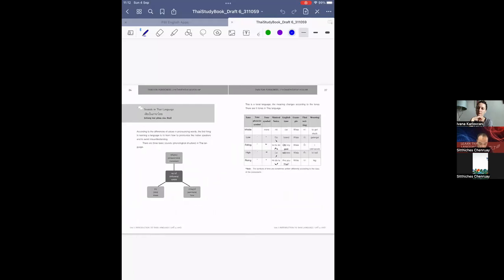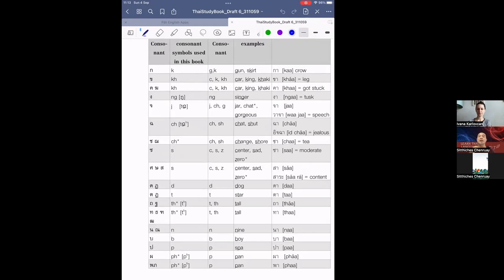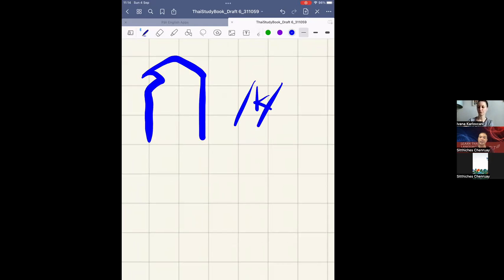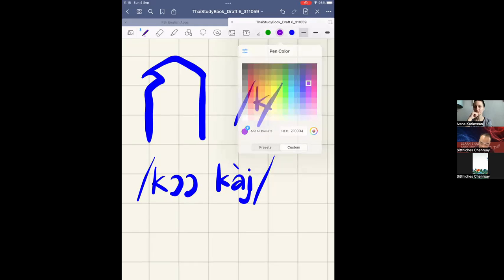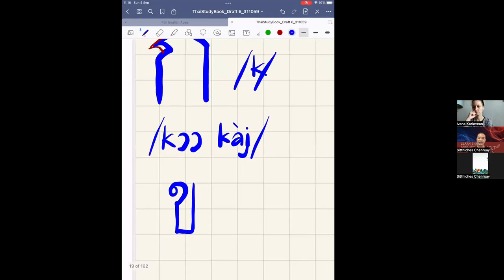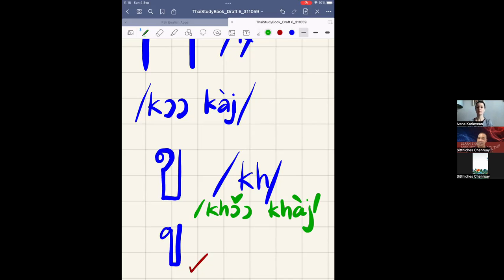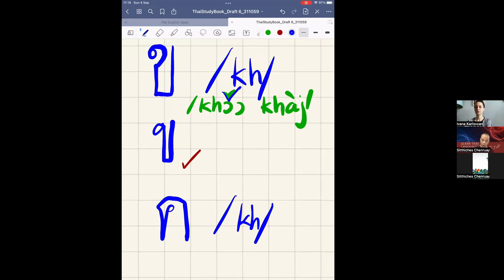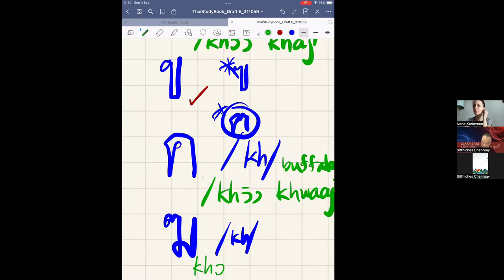thaiforforeigners thailanguage TeacherTong ภาษาไทย Ivana Tone Week02Ep03